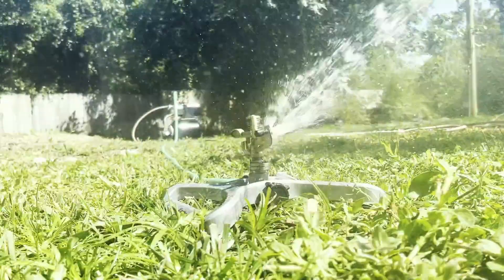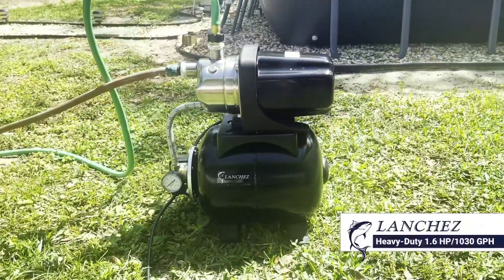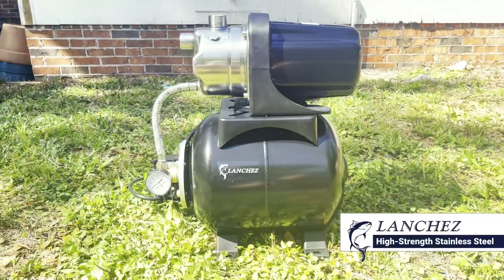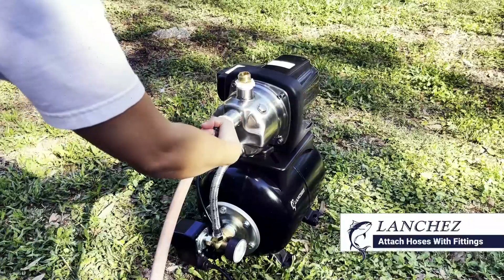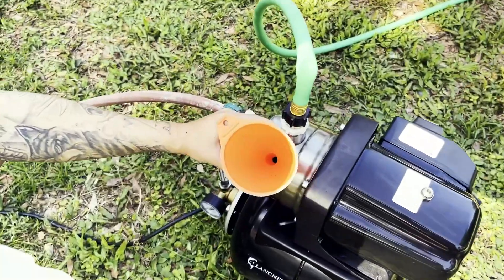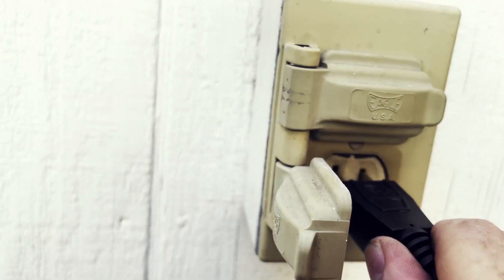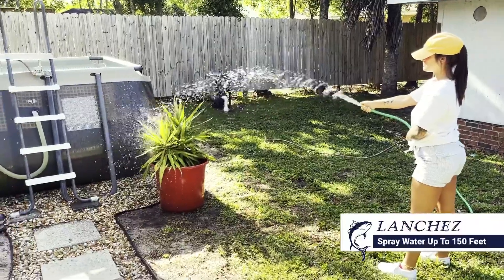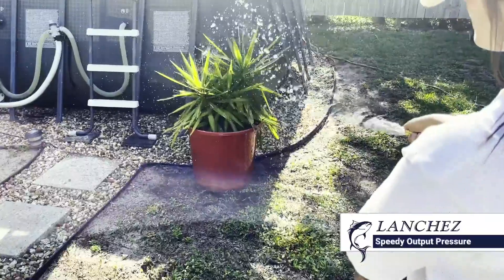Water Pump for Home & Garden - Efficient, Quiet, Durable, & Automatic Water Booster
Welcome to the Garden Essentials channel, where gardening is made easy!

Check out the powerful 1.6HP Shallow Well Pump with Pressure Tank!
With a maximum flow rate of 1340 GPH and a lift of 147 feet, this stainless steel jet pump is perfect for home, garden, and lawn irrigation.
Featuring automatic thermal overload protection, a quiet motor, and easy operation, it's built for durability and safety.
Ideal for lawns, farms, and sprinkler systems, this pump ensures efficient and reliable water distribution.

For more details, please refer to the comments section.

Follow me to help make your garden even more wonderful!